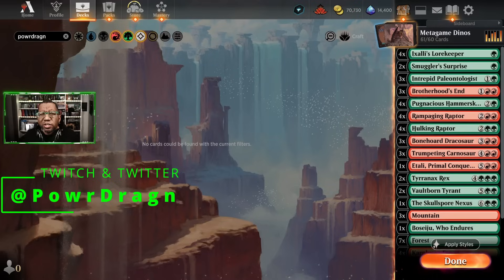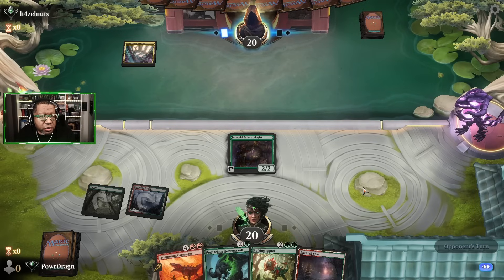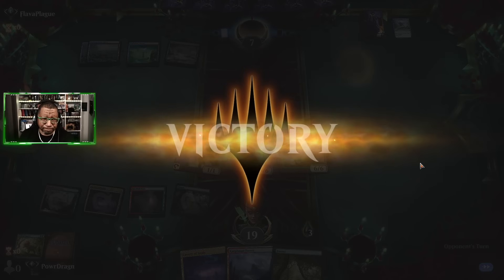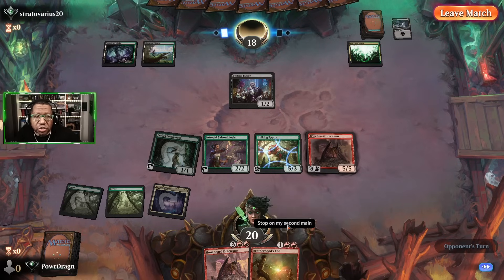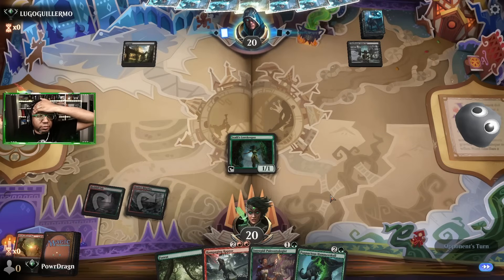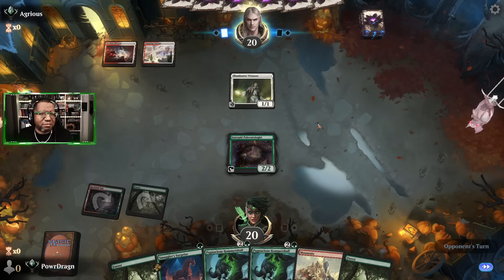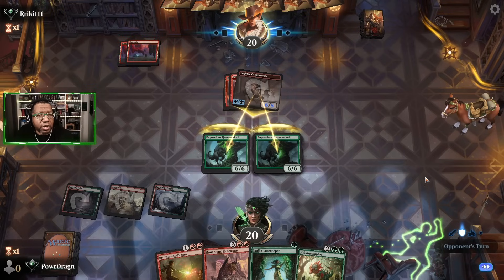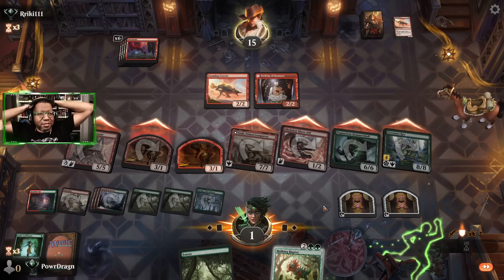🔴🟢This Broke the Code on Dinosaurs! | MTG Arena Standard Gameplay Gruul Aggro Deck Tech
Dinosaur decks have been trying to do too much. I made this Gruul Dinos Standard deck to be all offense with no tricks. It worked amazingly well on the MTG Arena ladder.

00:00 All Teeth Dinos
00:35 Deck
02:30 vs. Golgari Phyrexians?
04:47 vs. Domain Control
08:00 vs. Dimir Toxic
10:44 vs. Esper Midrange
12:55 vs. Golgari Roots
15:26 vs. Gruul Ramp
17:02 vs. 4-Color Nissa Combo?
19:20 vs. Mono Black Skeletons
23:43 vs. Boros Heroic
28:11 vs. Mono Red Aggro
35:07 Deck Update